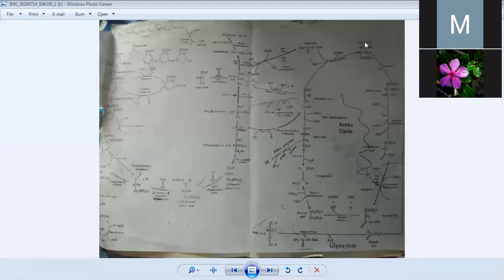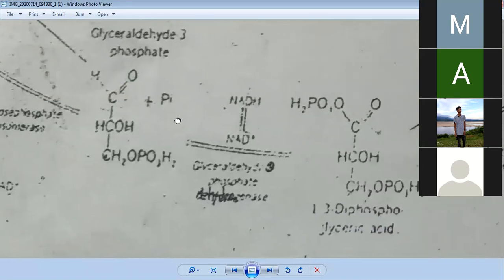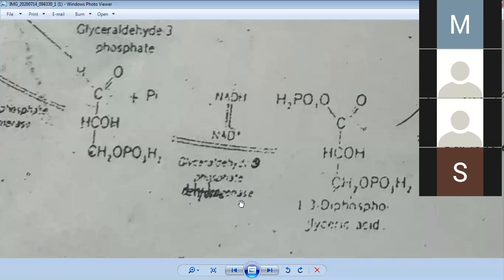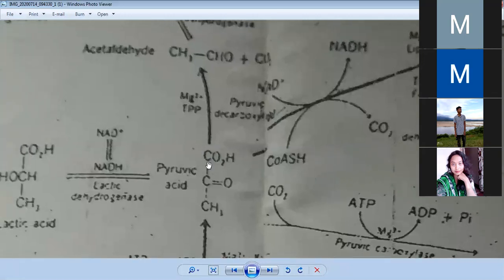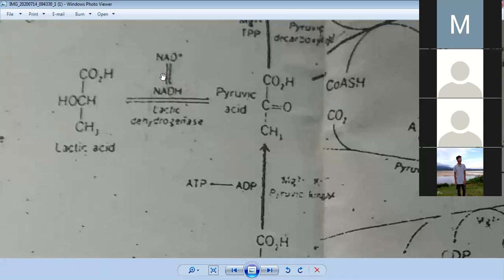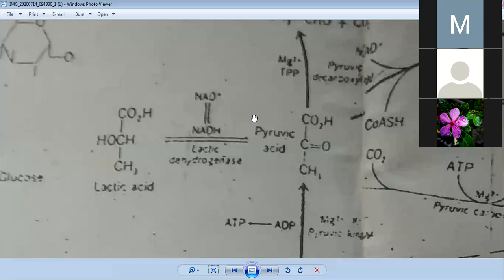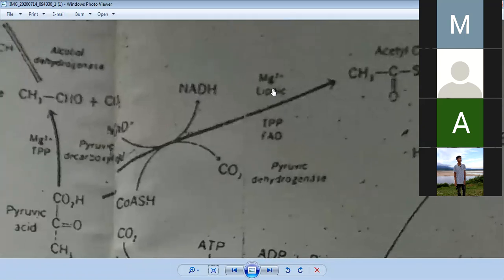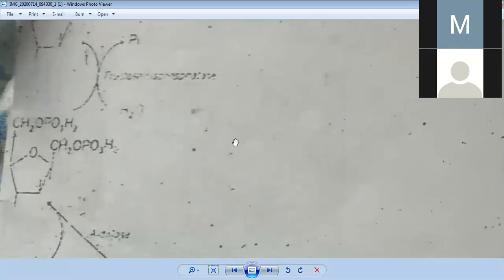Glycolysis Simplified: Everything You Need to Know glycolysis, glucose metabolism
Different steps of glycolysis
Biochemistry

Learn the essential steps of glycolysis and how cells convert glucose into energy. This overview breaks down the metabolic pathway.

This video details the process of glycolysis, starting with the conversion of glucose into glucose-6-phosphate. By examining the enzymatic reactions, you will see how the addition of a phosphate group and the consumption of ATP drive the initial stages of cellular respiration. We track the intermediate molecules that form throughout the pathway, providing a clear visual guide for biochemistry students.

Whether you are studying for an exam or reviewing metabolic processes, these diagrams offer a straightforward explanation of how glucose metabolism functions at the molecular level. Understanding these steps is fundamental for anyone in life science or biotechnology fields.

0:00 The First Steps of Glycolysis
1:56 Isomerization and Fructose Conversion
3:49 Splitting Fructose into Triose Phosphates
5:11 The Critical Fifth Reaction
10:22 Producing ATP in Later Stages
14:42 Anaerobic Pathways and Fermentation
26:30 The Pyruvate Dehydrogenase Complex